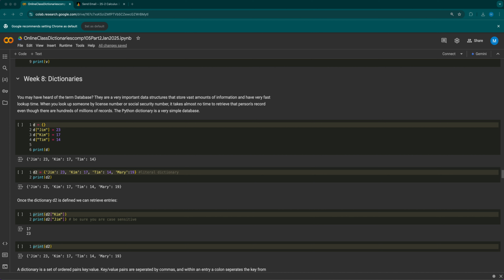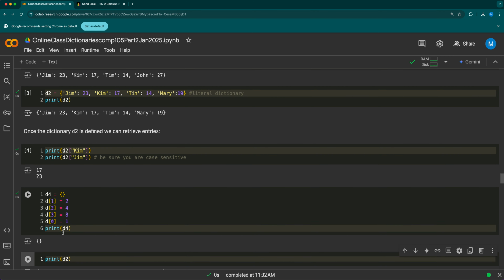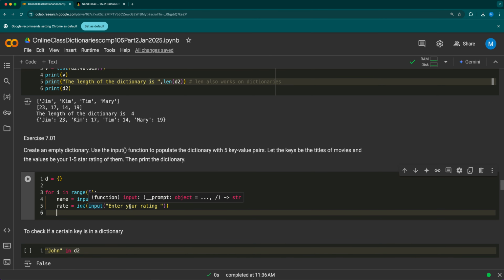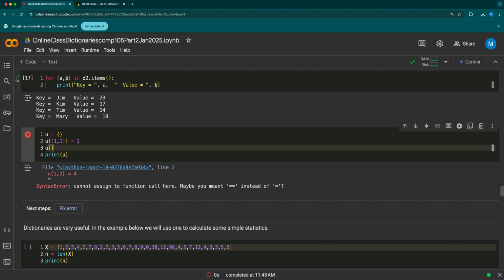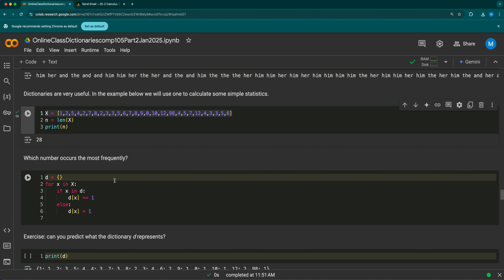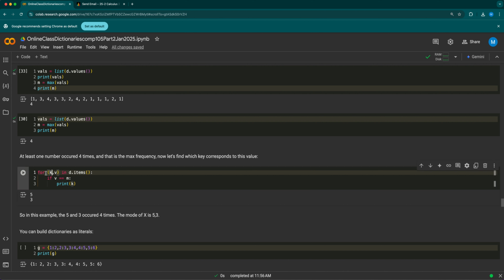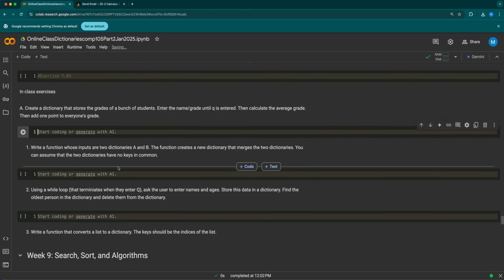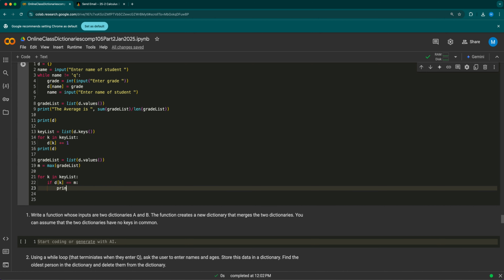comp105Week8Dictionary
An introduction to Python dictionaries from COMP105 Unit 8